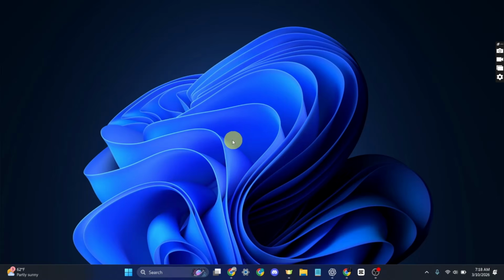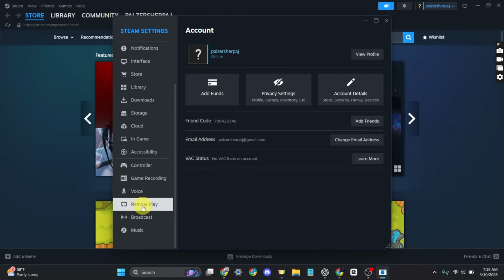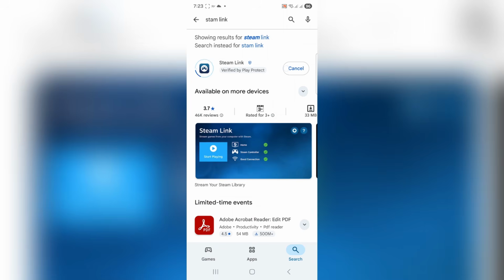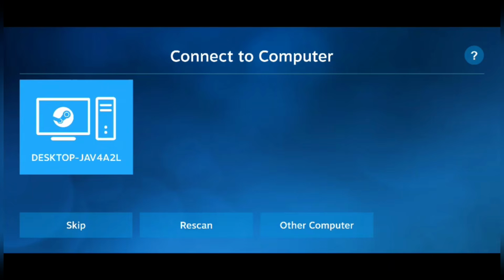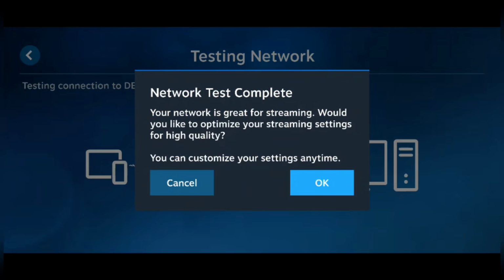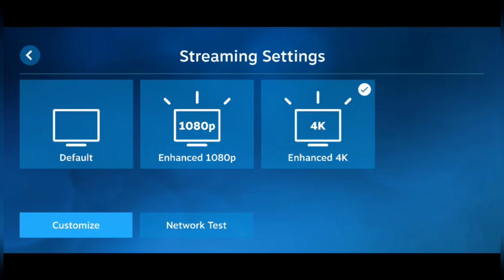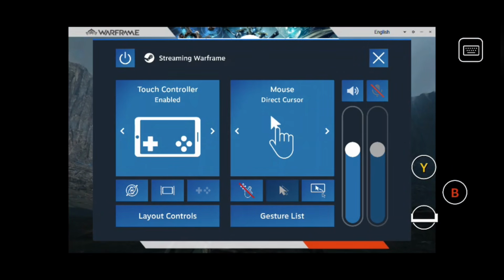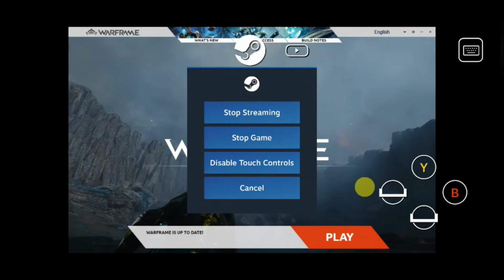Steam Link Tutorial: How To Use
Learn how to use steam link in this steam link tutorial in this video.

GuideRealm